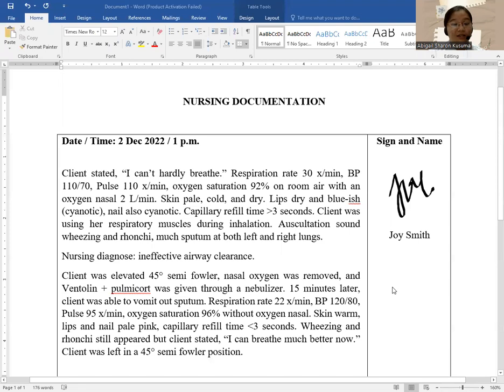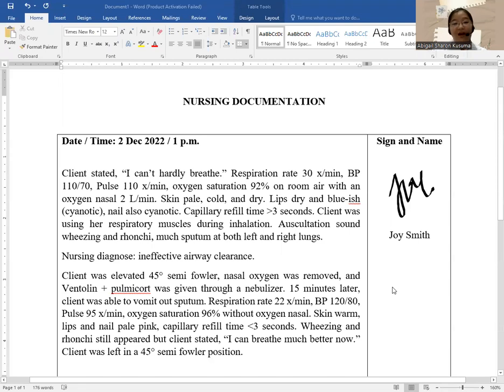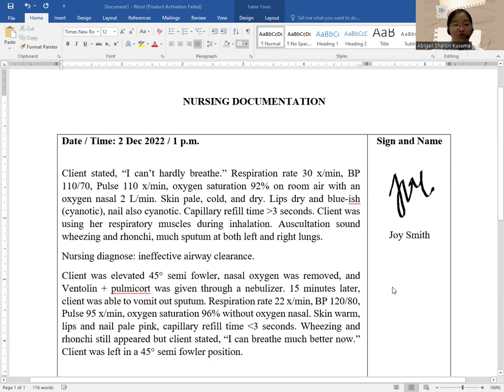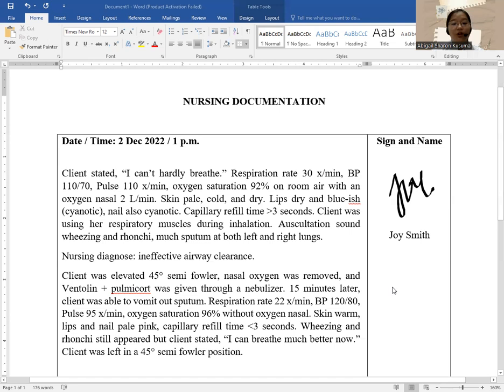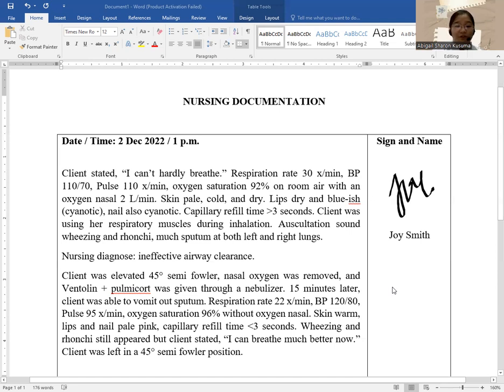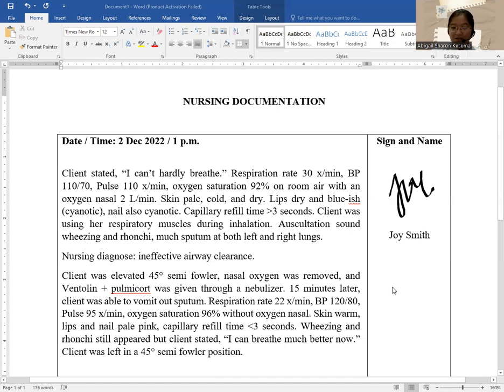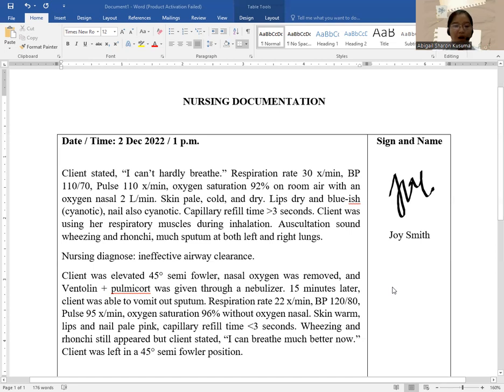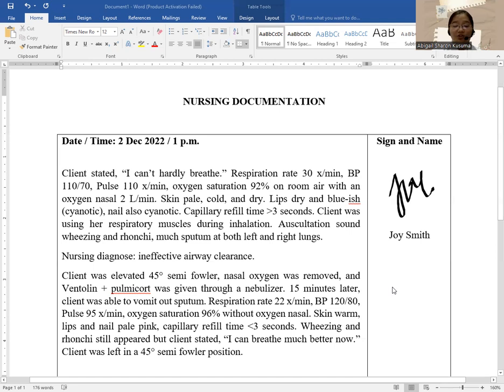Nursing Documentation in Narrative Form